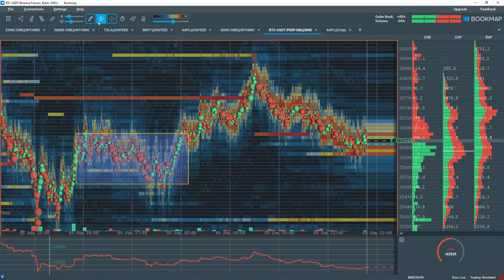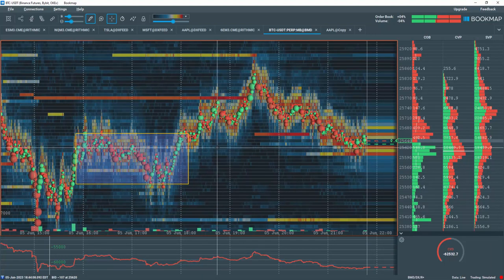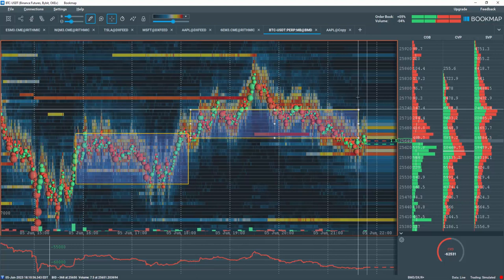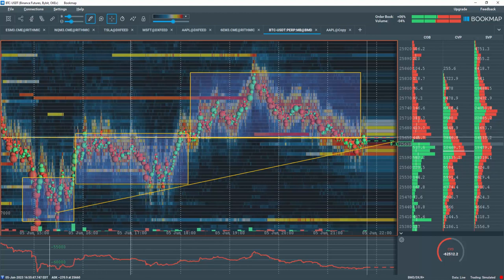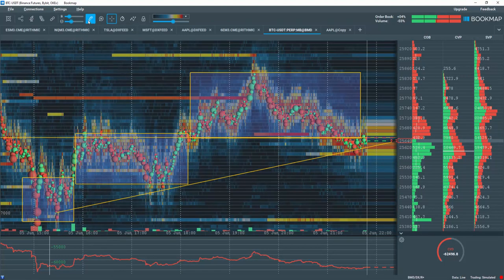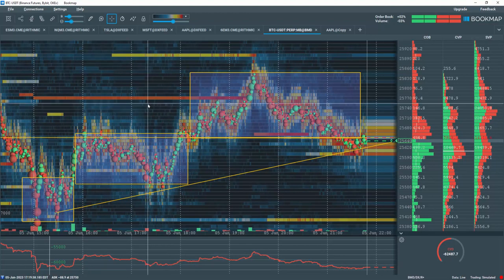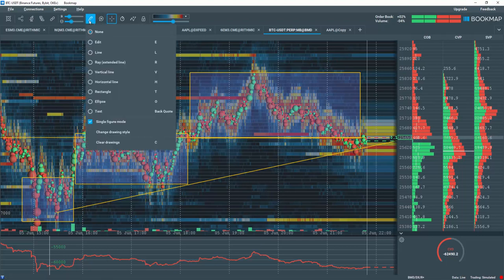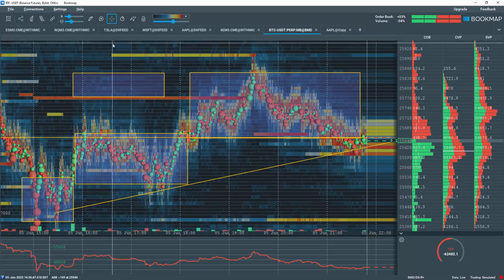Drawing Tools for Technical Analysis